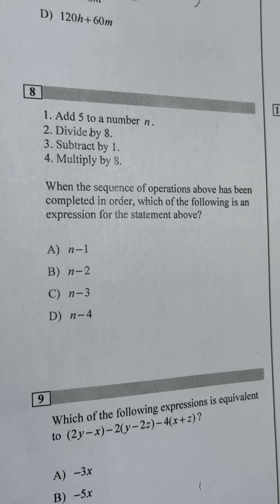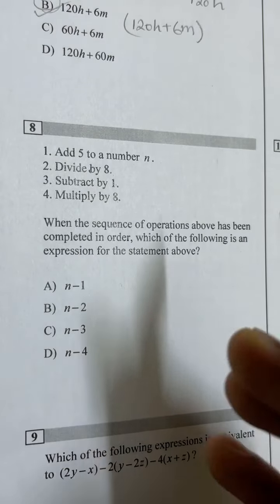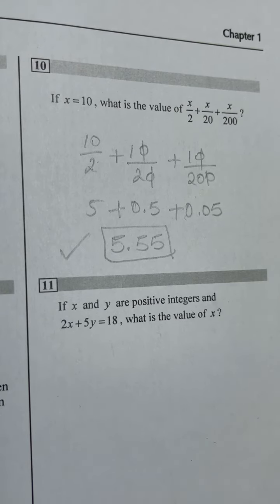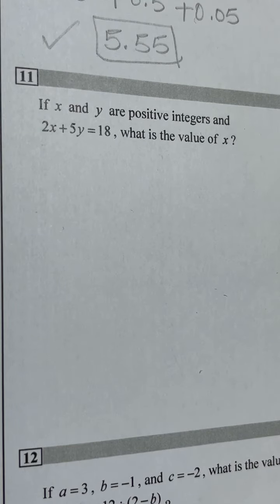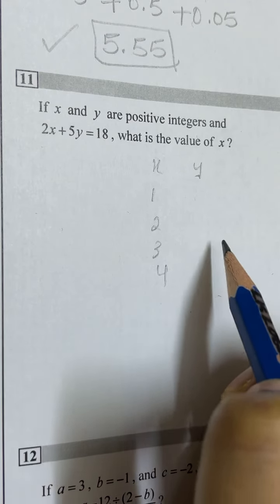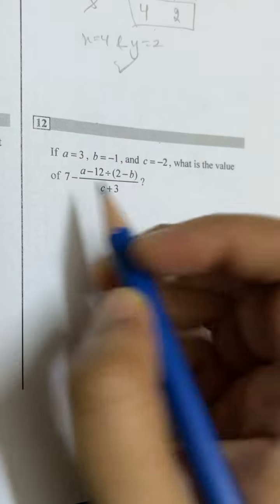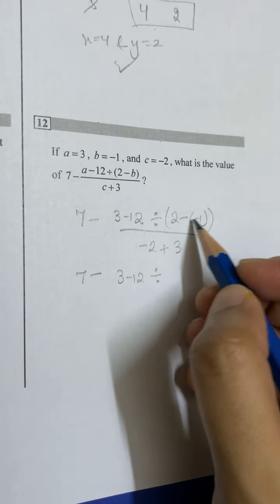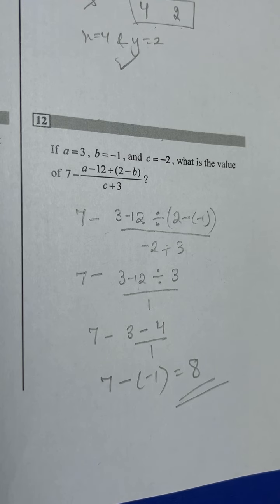99.9% of people make mistake in the first question itself!